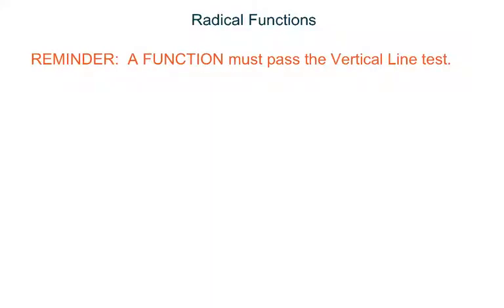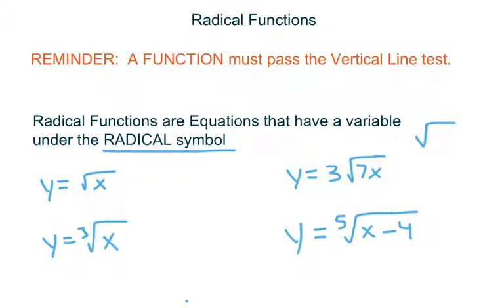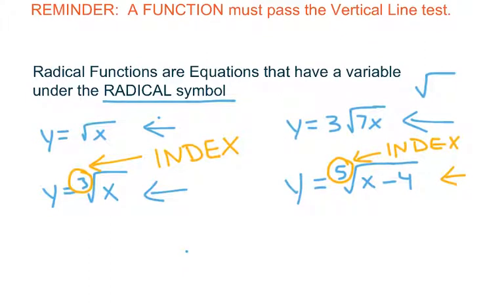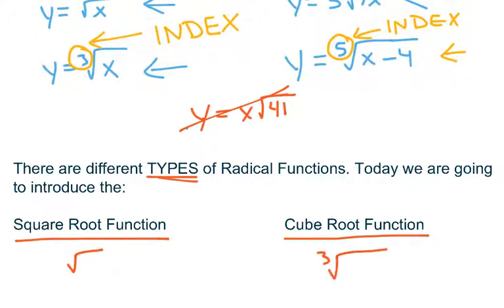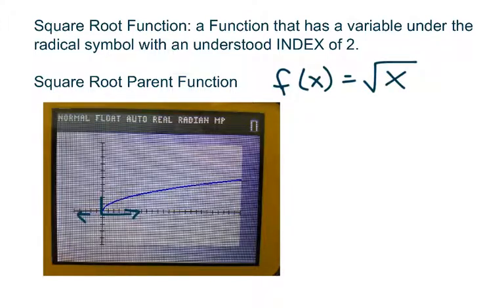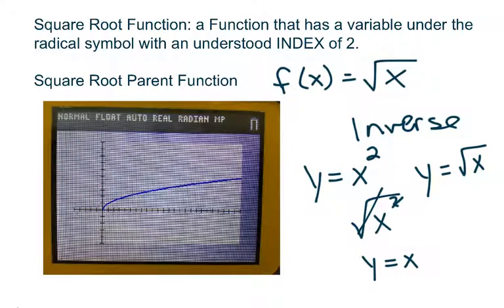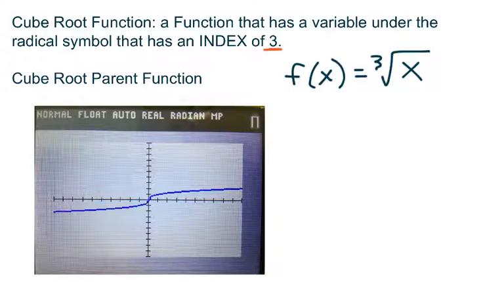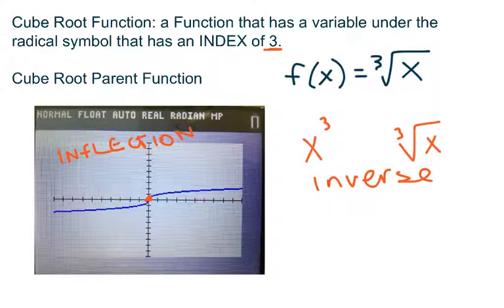Radical Function Basics